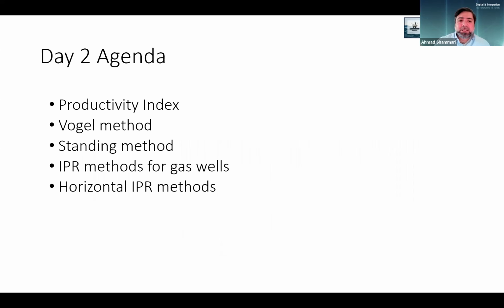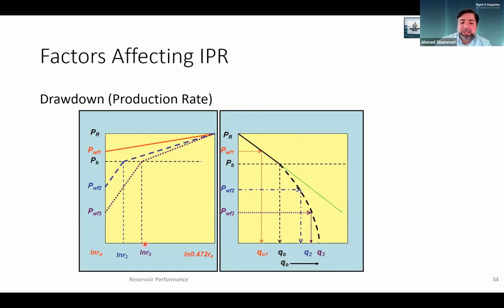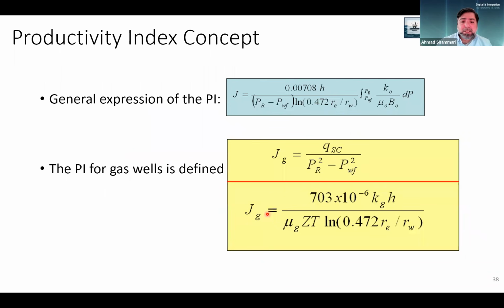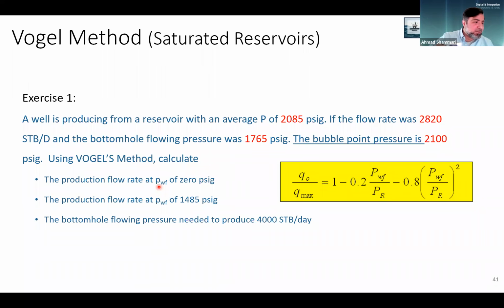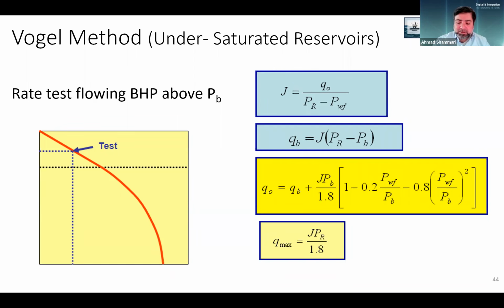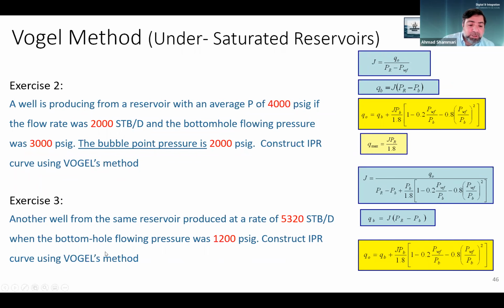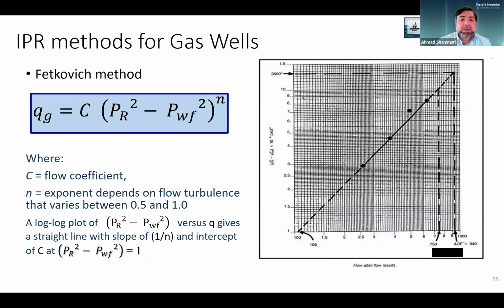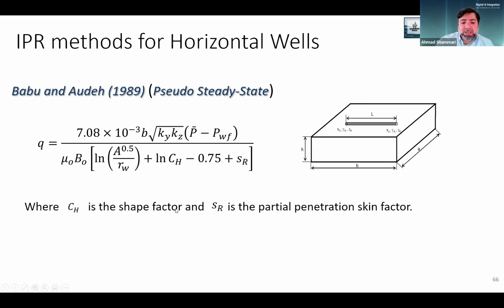FUNDAMENTALS OF NODAL ANALYSIS & BASICS OF TWO PHASE FLOW D 2